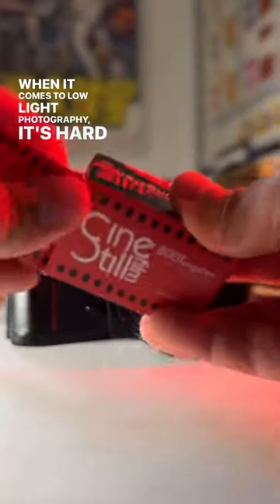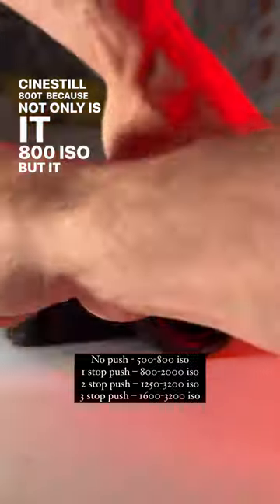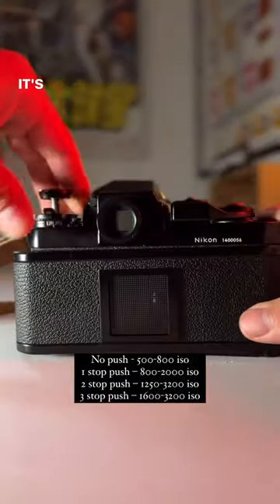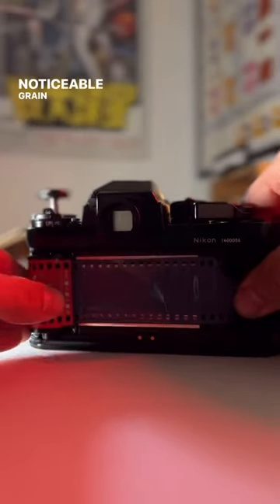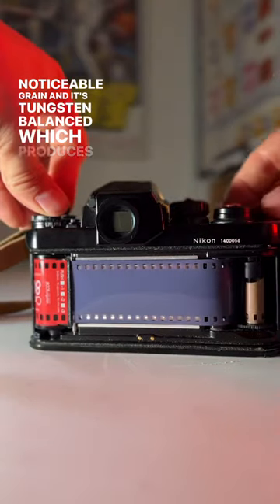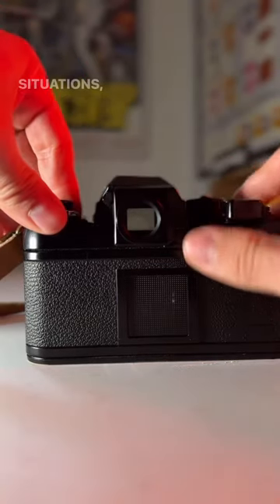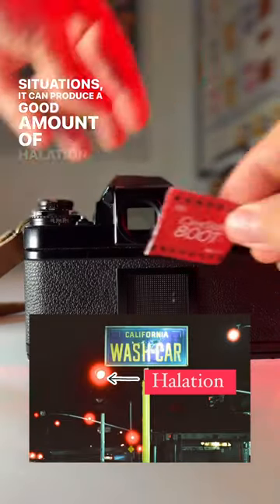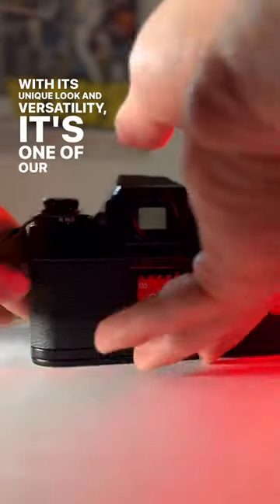The best color film for low light? Cinestill 800T review & sample images!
What’s your favorite low light color film? For us, it’s hard not to go with Cinestill 800T which can be pushed up to +3 stops if needed!!